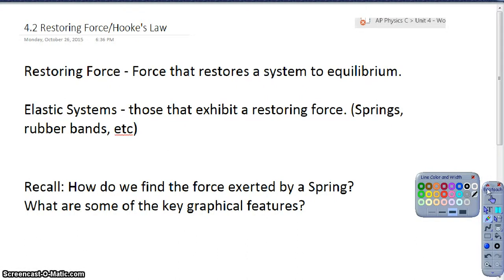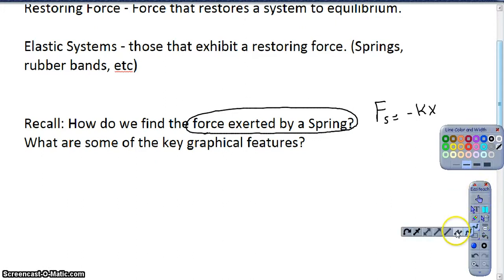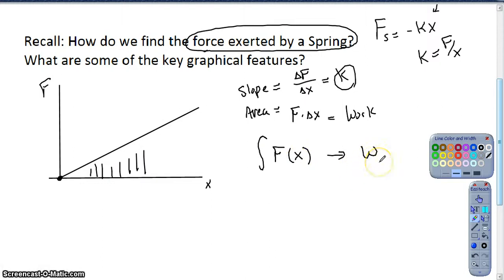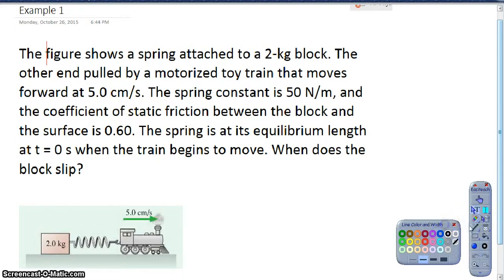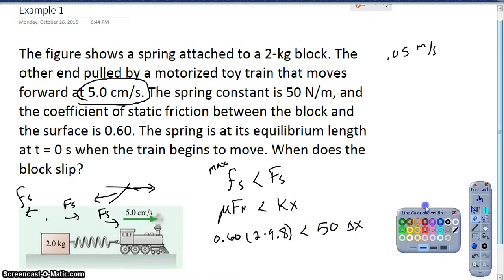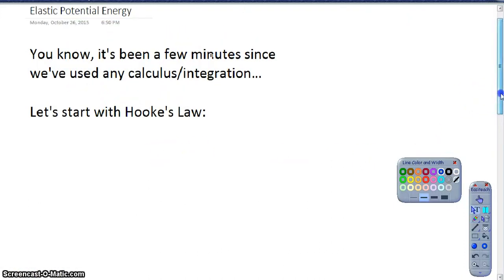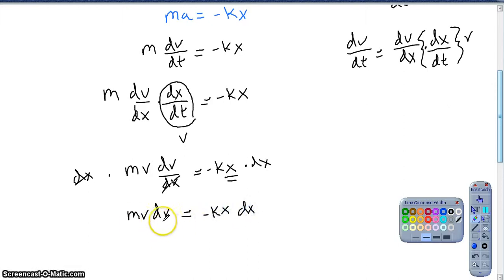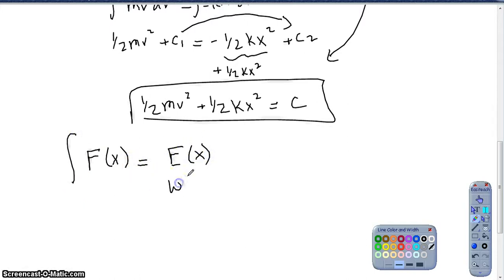4-2 Notes: Part 1